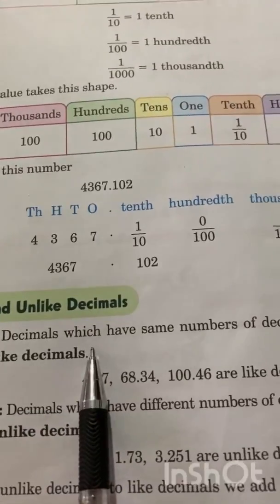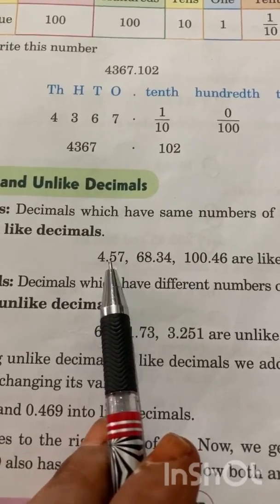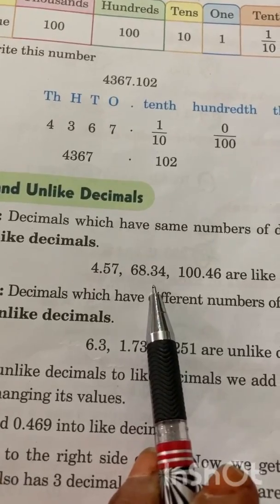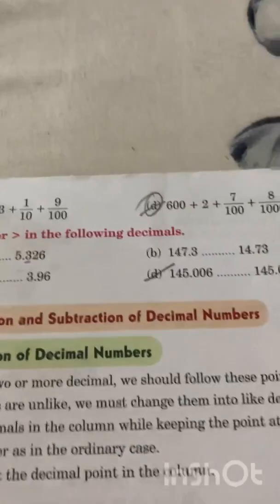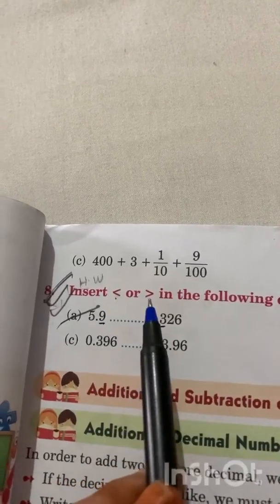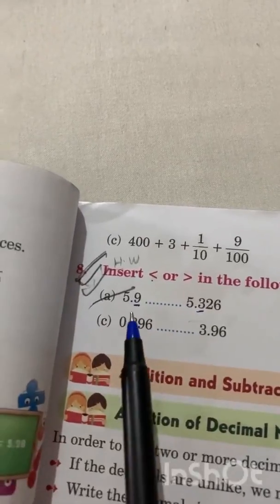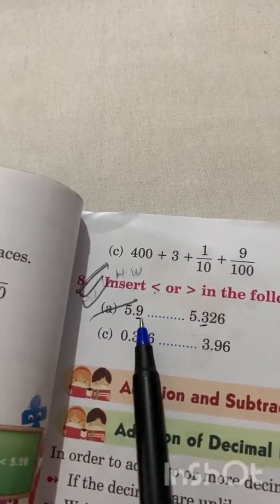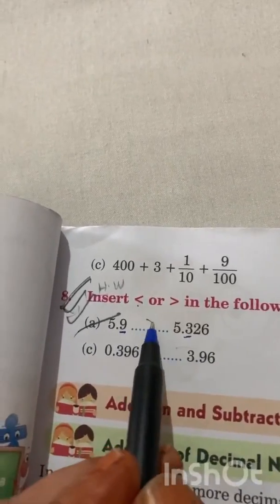Class 5 Maths Exercise 6.1